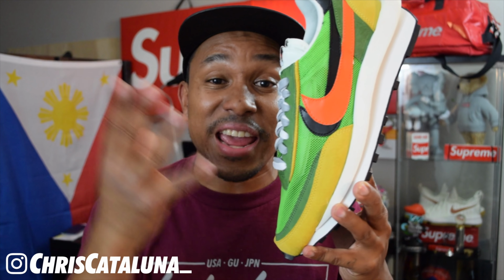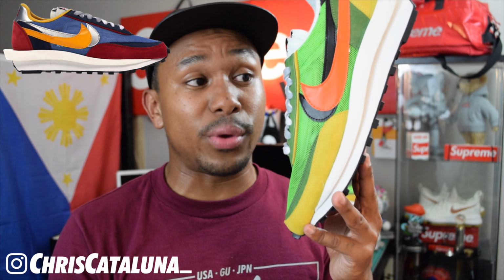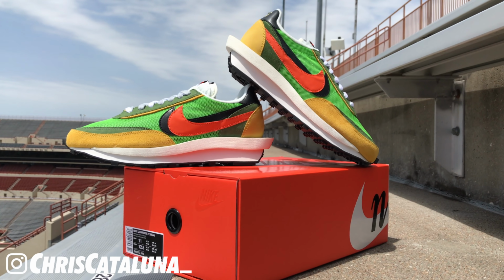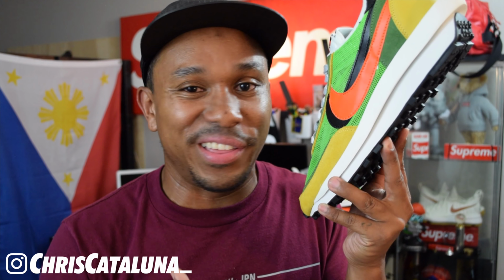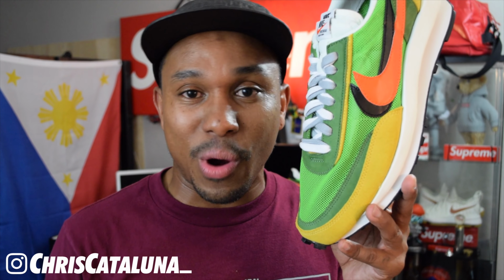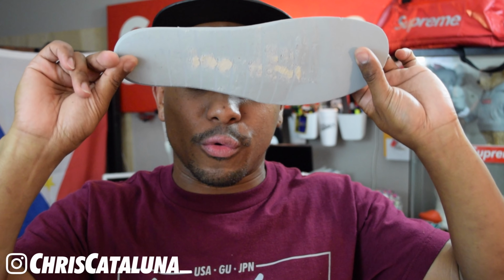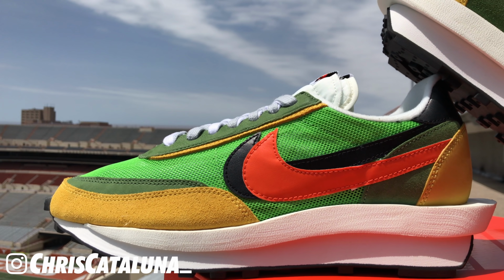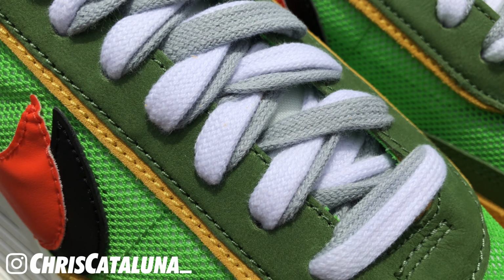SACAI LD WAFFLE GREEN REVIEW! ARE THEY WORTH $160?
My friend was able to cop the NIKE x SACAI LDWAFFLE kicks from SNS app. These are a legit and unique pair of shoes with a retail of $160USD. It attains a retro and futuristic look at the same time. What are your thoughts?